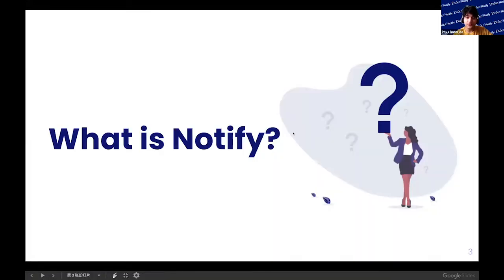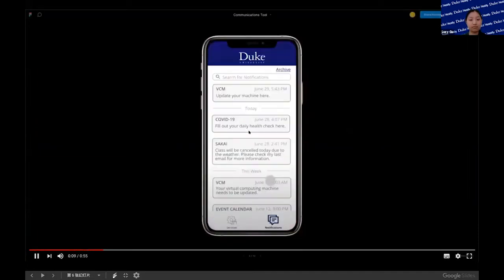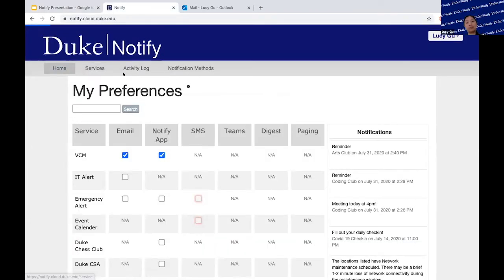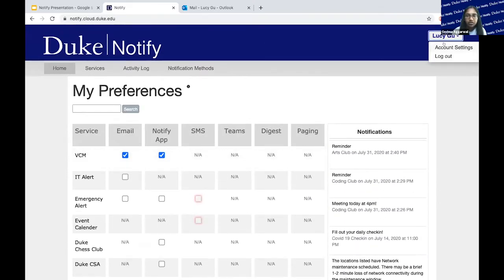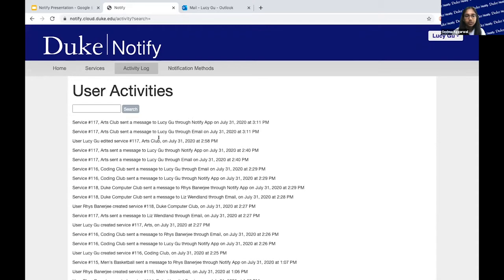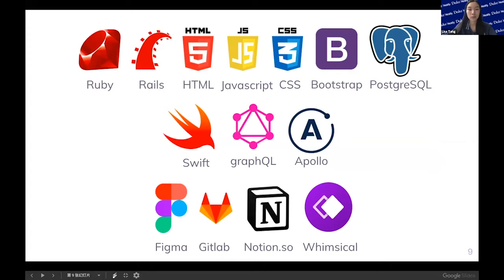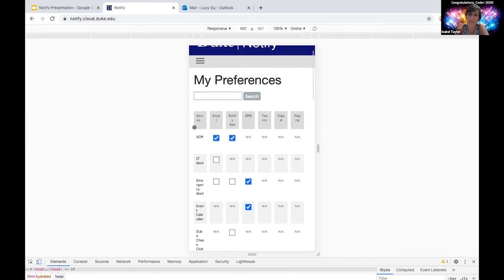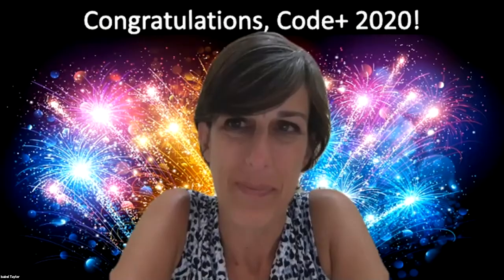Streamline Communications Tool: Stay in the Loop with Duke Notify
Project leads: Liz Wendland, Harry Thakkar
Duke Notify is a communication streamlining tool that allows Duke services such as enterprise systems and entities such as student groups to send notifications automatically, through its API. Currently, there is no unified system for services to send notifications; each service has to create its own process to contact users. Duke Notify’s API, on the other hand, accepts incoming messages from services and can then pass the message along to the user's preferred notification method. Duke Notify supports a number of notification methods including email, SMS, MS Teams, and paging. Best of all, Duke Notify empowers users, allowing students, faculty, and staff the flexibility to choose their preferred notification methods for each system.